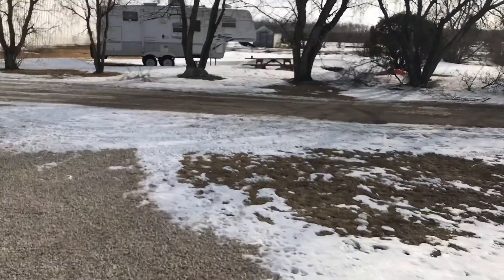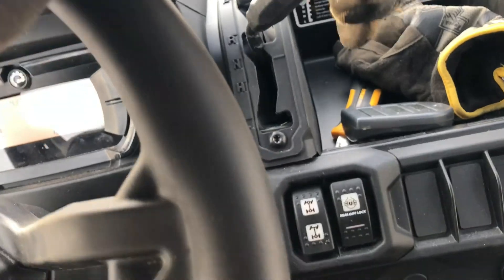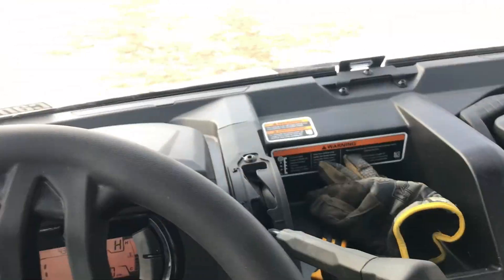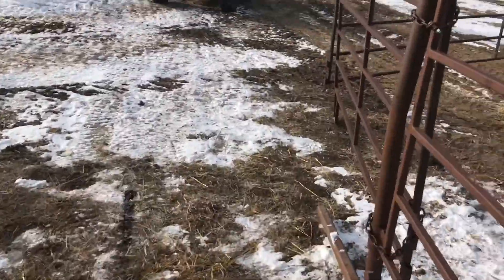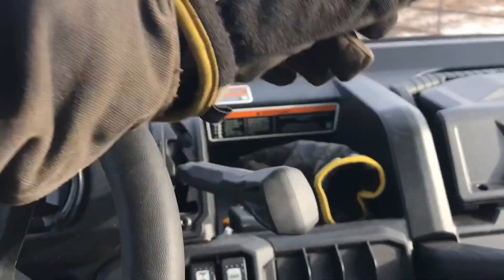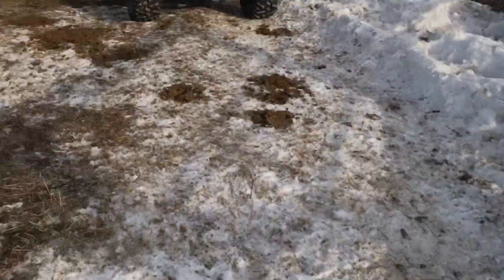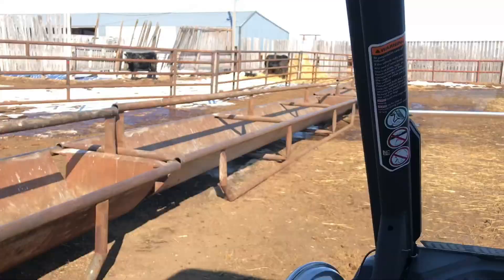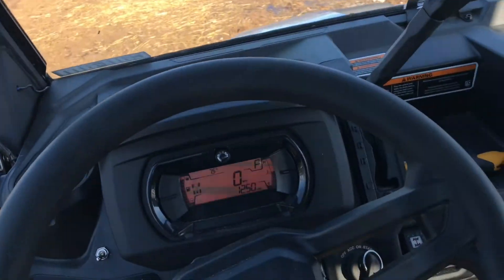We got a new side-by-side